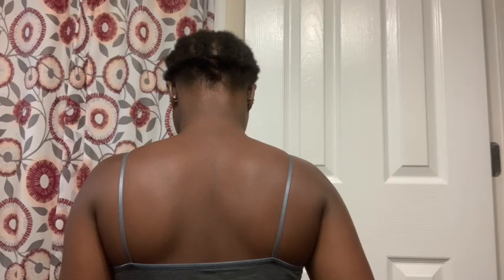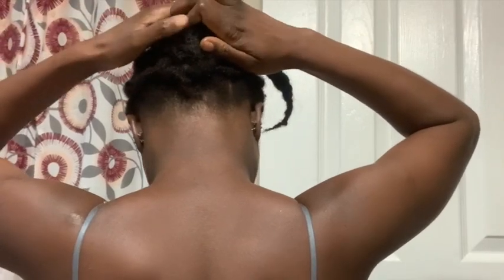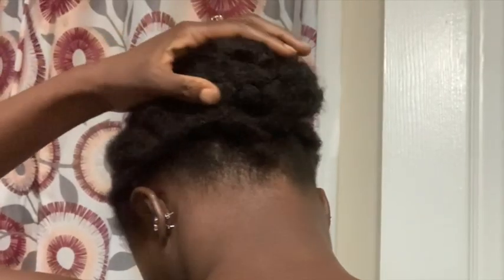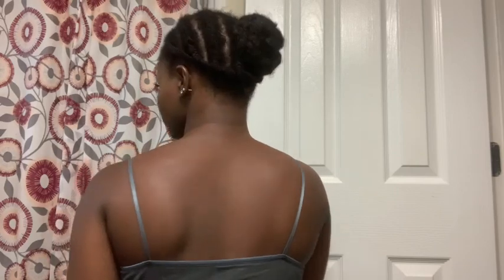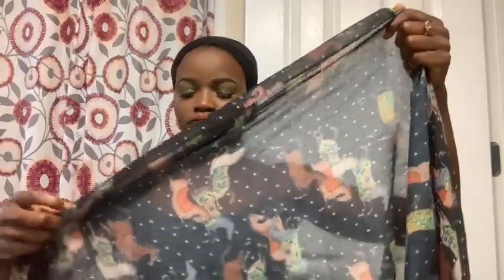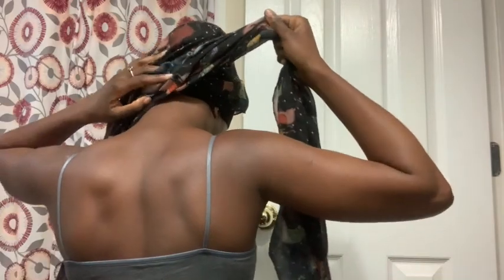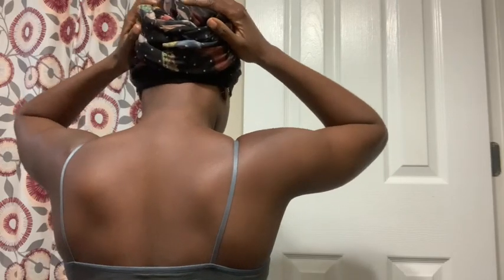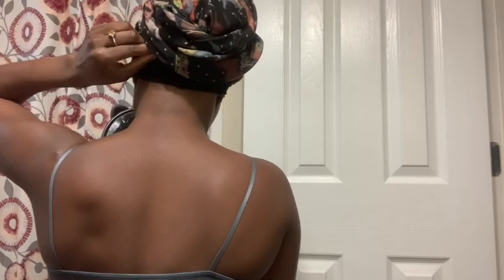EASY TURBAN HAIR TIE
if you liked my last turban hair tie, here is another way to attach the hair extension.
Using a bobby pin you can attach hair extensions to your hair to add volume to enhance the look of your turban hair tie.